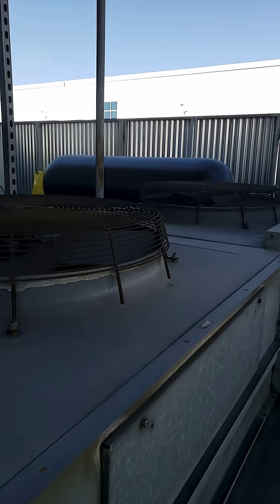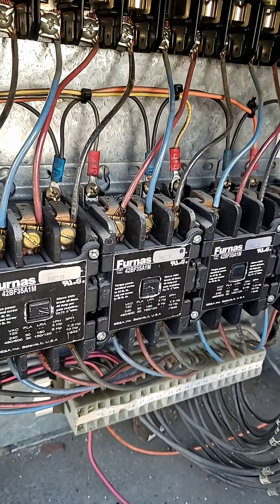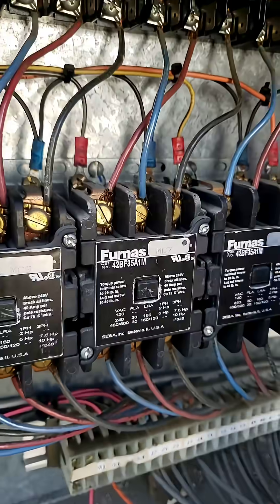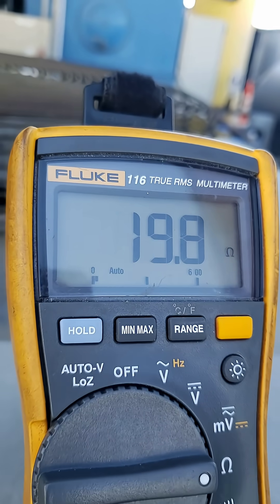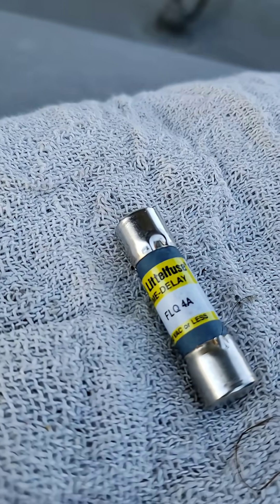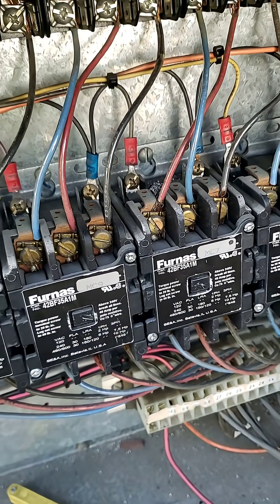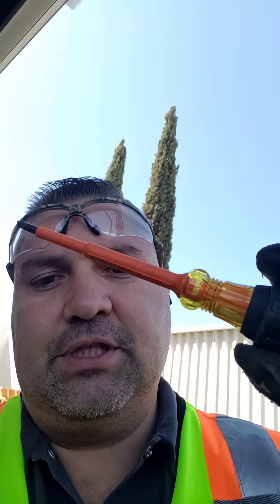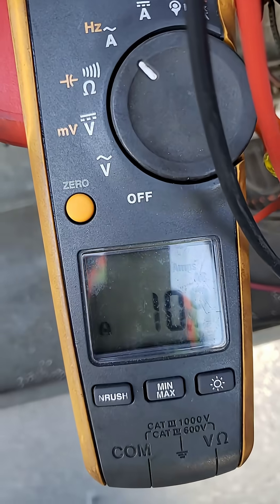Bad Condenser Motor? Don't Guess - Do THIS First👇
Good Motor vs. Bad Motor — Watch the Numbers Tell the Story 📊